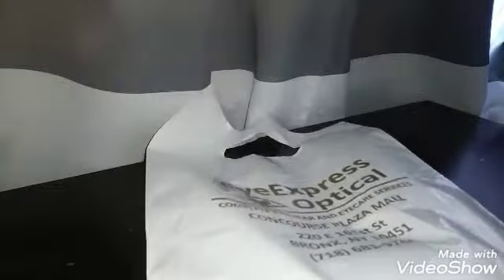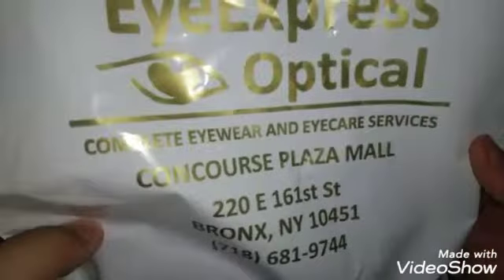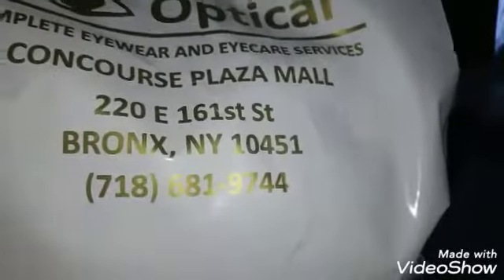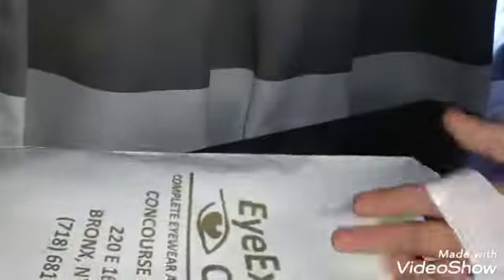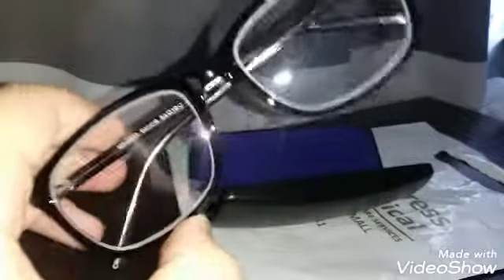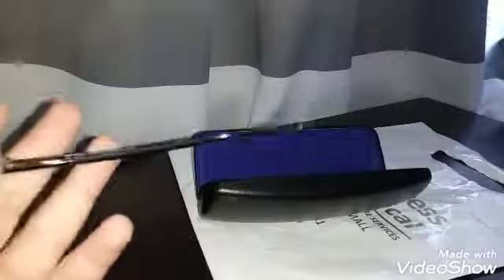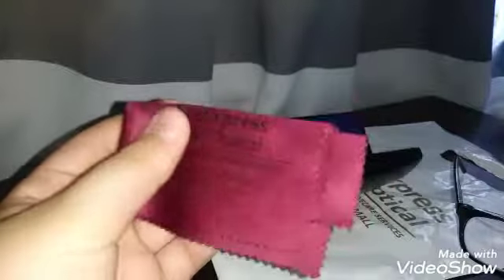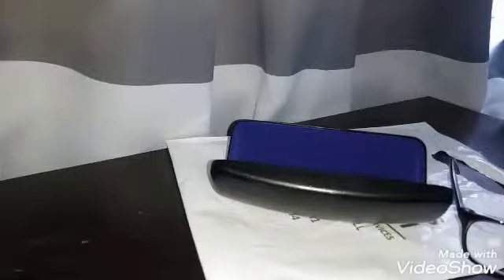Unboxing my new Glasses 🔥